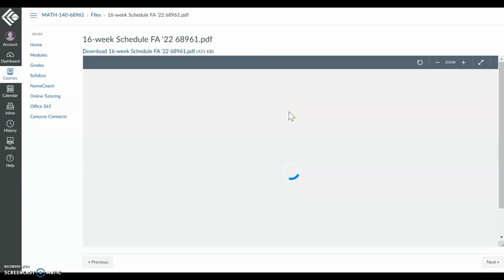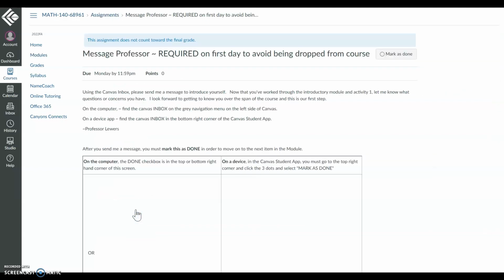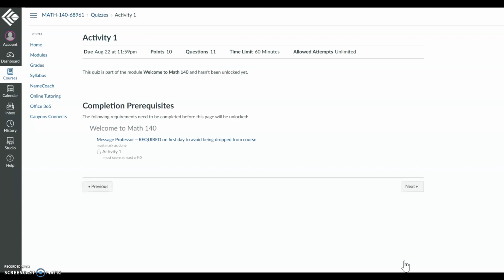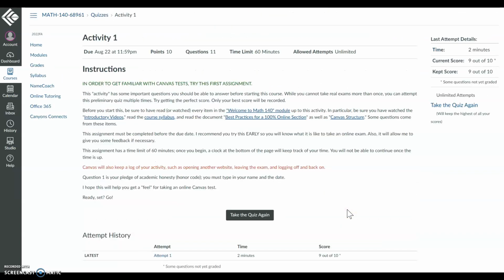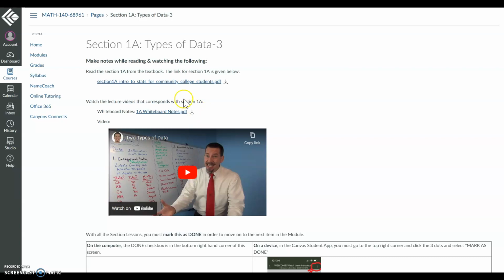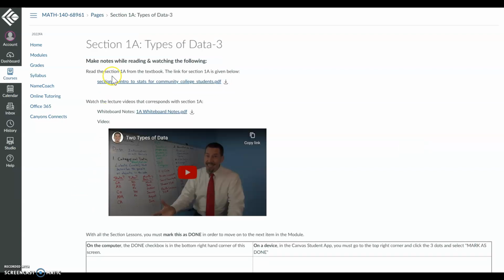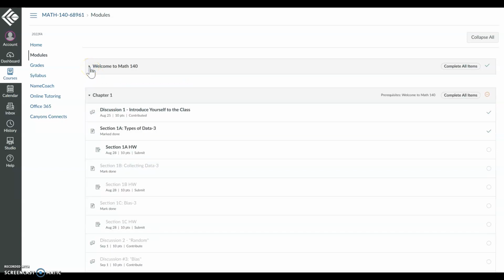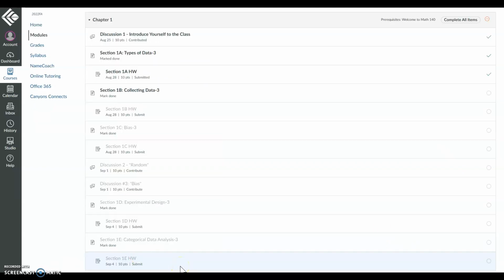A Typical Day in the Course